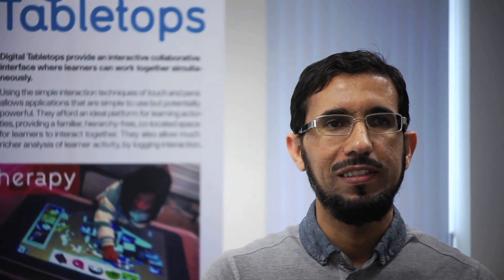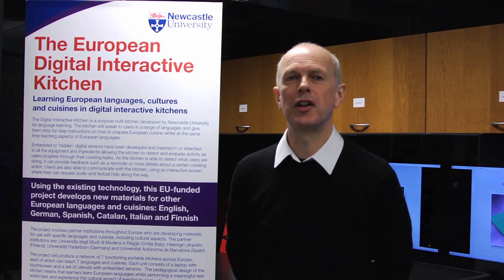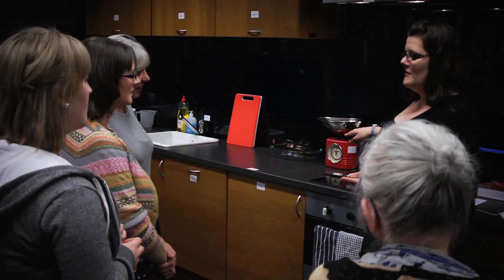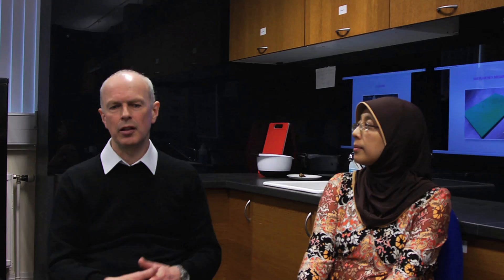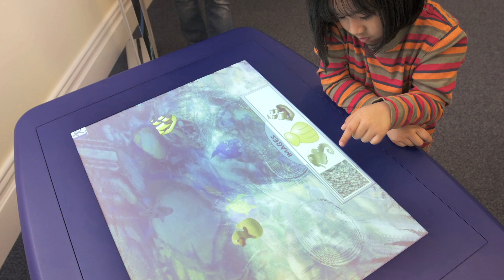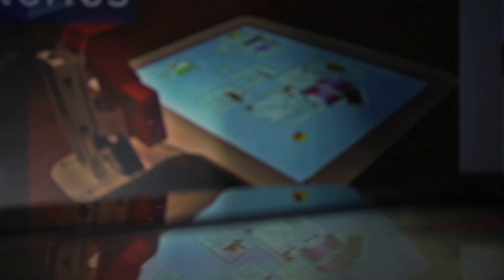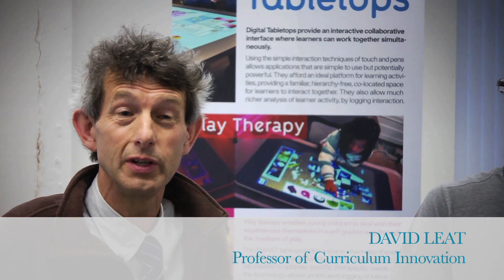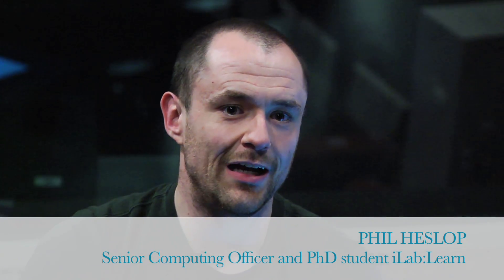A film about iLab:Learn - Get Involved!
What is iLab:Learn?
Based in B83 in the King George VI Building at Newcastle University, iLab:Learn is a practice-based research lab which supports and promotes the research, development and application of digital technologies in education and learning. Members of iLAB:Learn include staff and students from the School of Computing Science (CS) and School of Education, Linguistics and Communication Sciences (ECLS).
Its mission is to undertake world-class research in Education and Computing Science by combining the expertise of staff and students in pedagogic theory, methods and practice and in web-based technologies, pervasive computing and situated interaction.
Projects undertaken in iLAB:Learn are based around a distinctive program of technology enhanced learning research that exploits social computing, pervasive computing and situated interaction technologies and applications. Staff and student researchers use theory and practice to motivate, develop and evaluate technology enhanced learning.

How do you become involved in iLAB:Learn PGR research?
Current and prospective PGR students in on ED.d and IPhD pathways in ECLS and Computing Science are encouraged to write proposals for their doctoral research based around one of the installations in iLAB:Learn. PGR students will be supported through this process by working closely with a member of academic staff to formulate specific ideas on how to develop their research interests in terms of the existing installations.

You can find out more about the staff supervising projects in iLab:Learn by consulting their academic profiles. (ECLS and CS